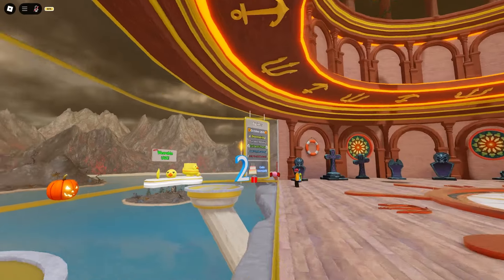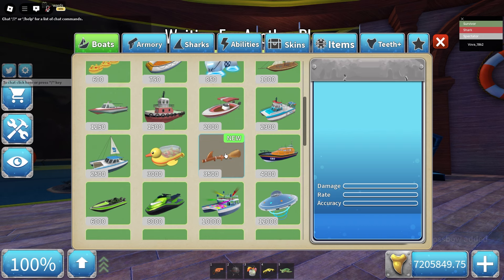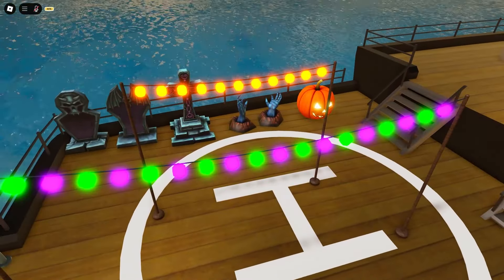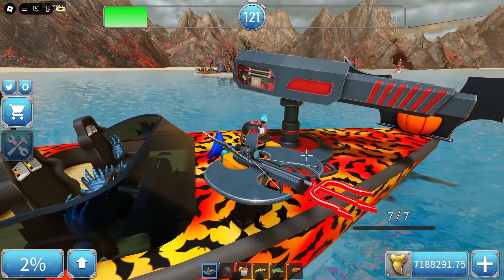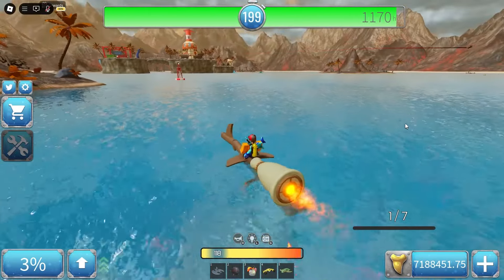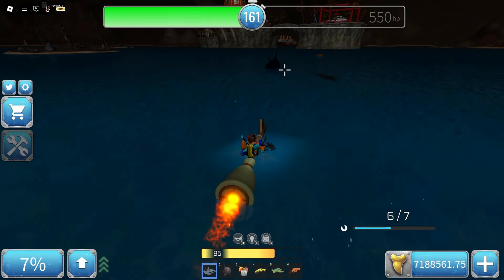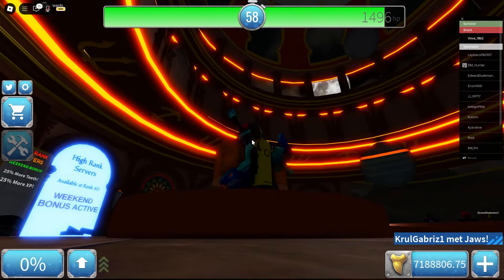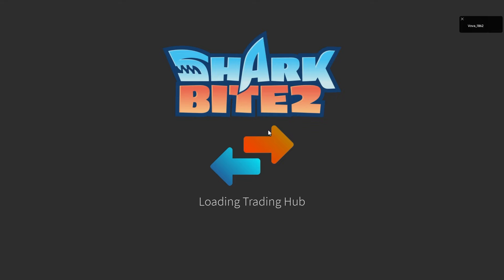NEW *CRAZY* BROOMSTICK IN HALLOWEEN UPDATE - SHARKBITE 2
Yesterday SharkBite 2 developers released the long awaited Halloween update! I overviewed every single new item.

My Roblox profile (I don't accept friend requests, but you can always follow me ;) )